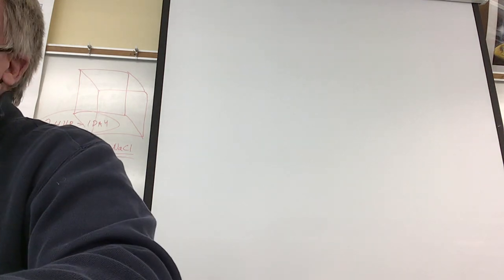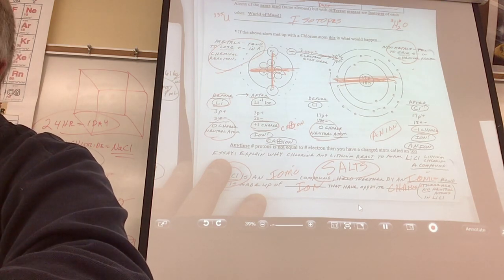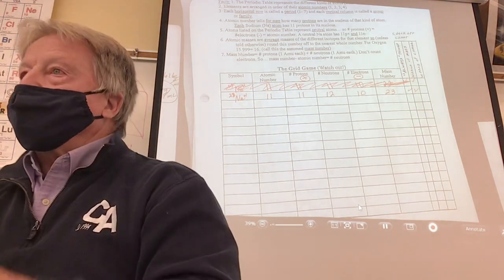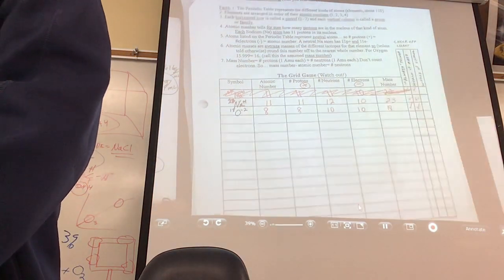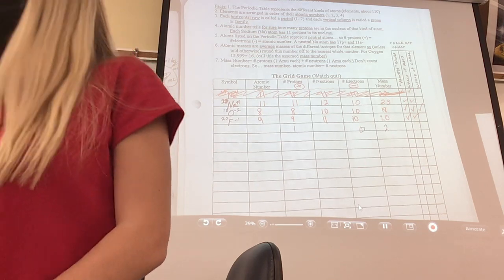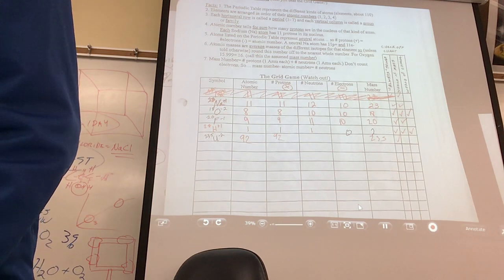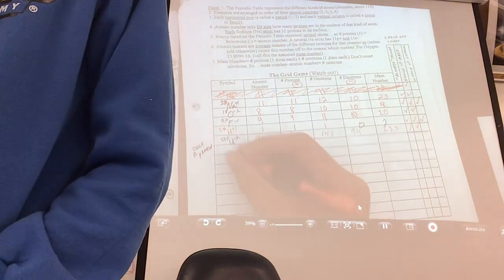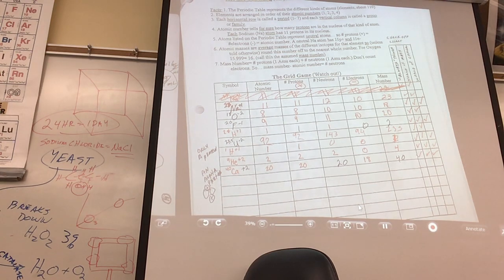November 12, 2021